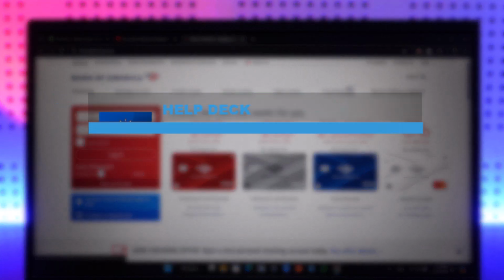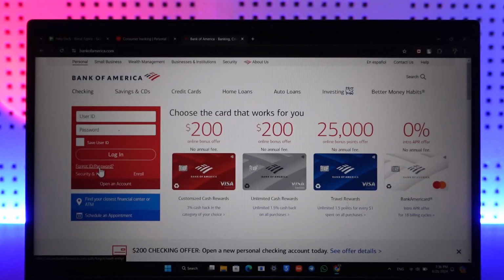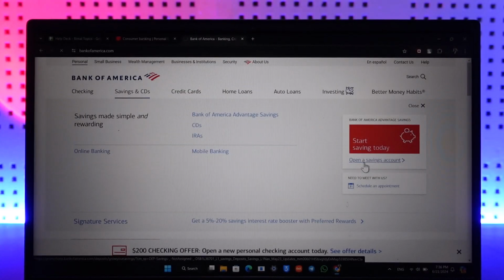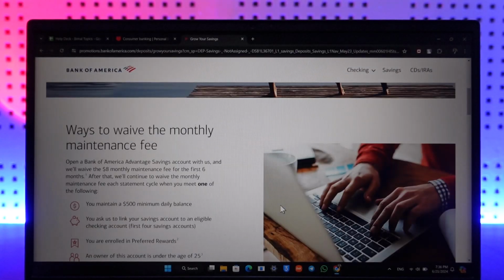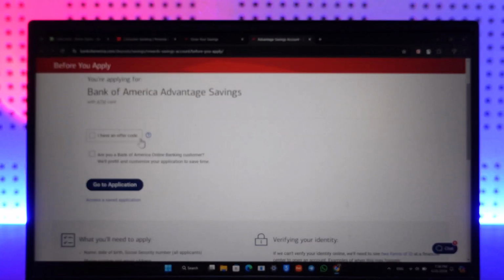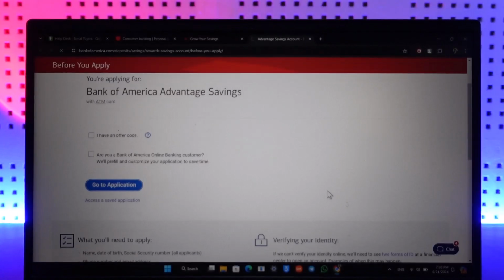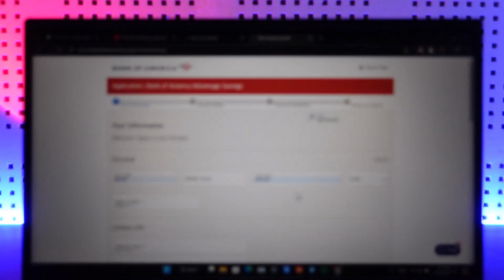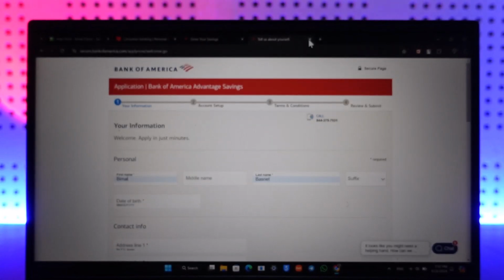How to Open Savings Account on Bank of America !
This video provides a step-by-step guide on how to open a savings account at Bank of America online. It covers navigating to the savings account section on the Bank of America filling out the application form, and providing the necessary documentation for verification.

Watch the video to learn how to easily open your Bank of America savings account!

Chapters:
0:00 Introduction
0:07 Navigating to Savings Accounts
0:22 Opening a Savings Account
0:32 Filling Out the Application Form
0:43 Verification Process
0:58 Conclusion